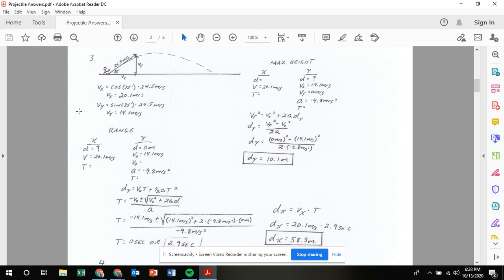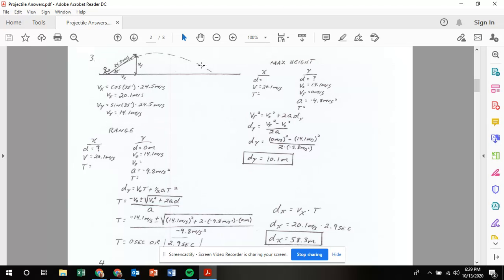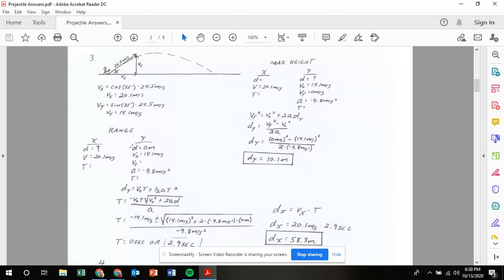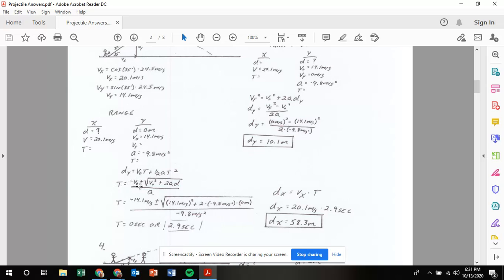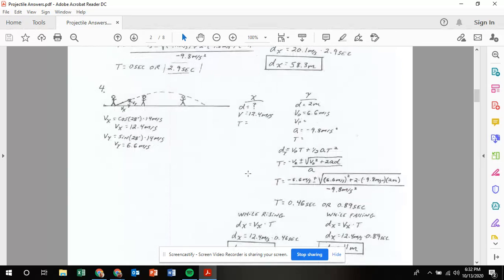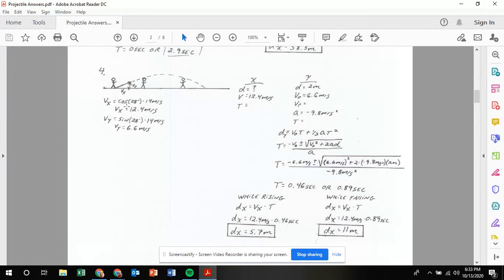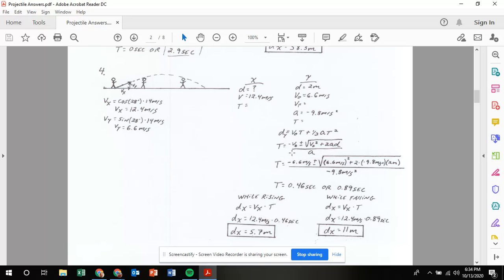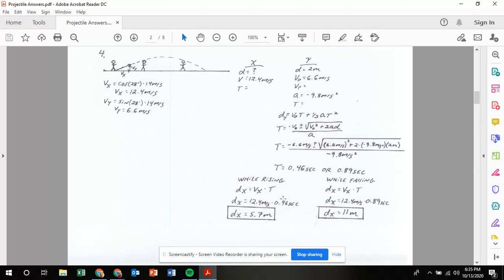Angled Projectile Answers 3&4